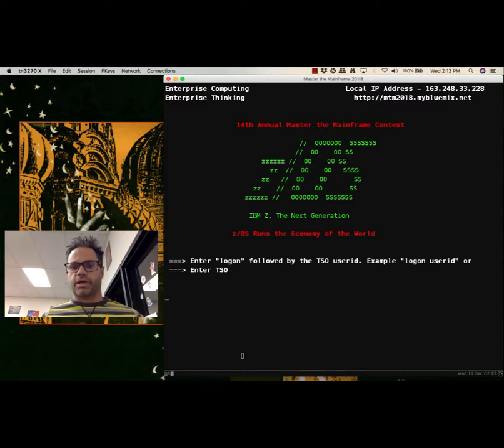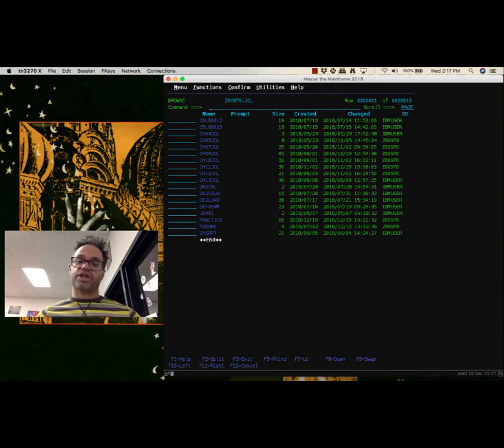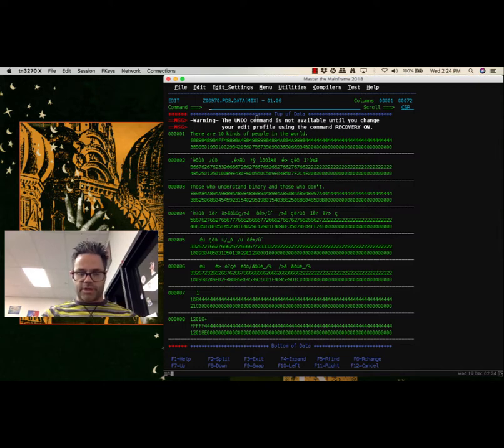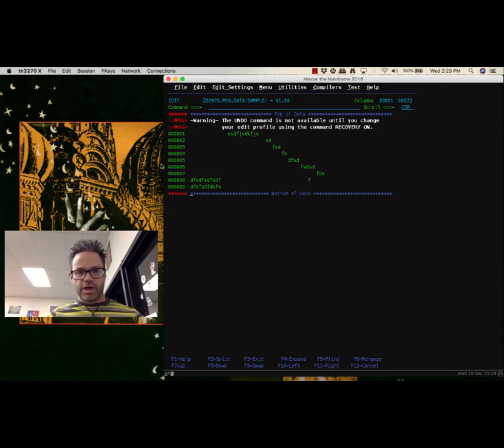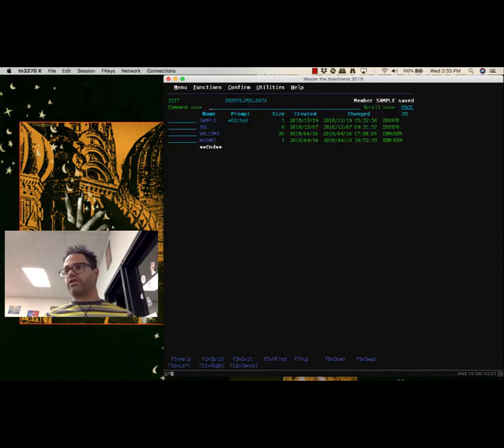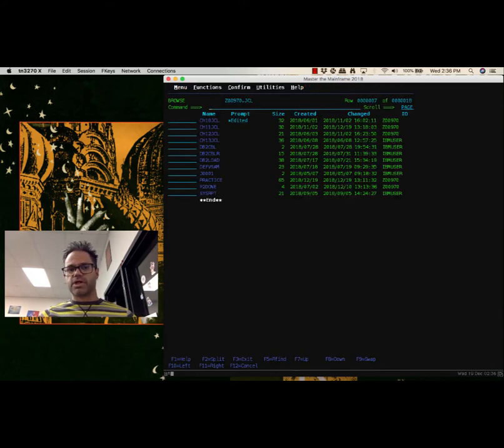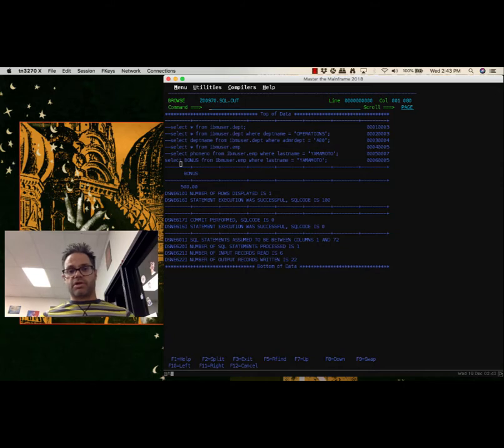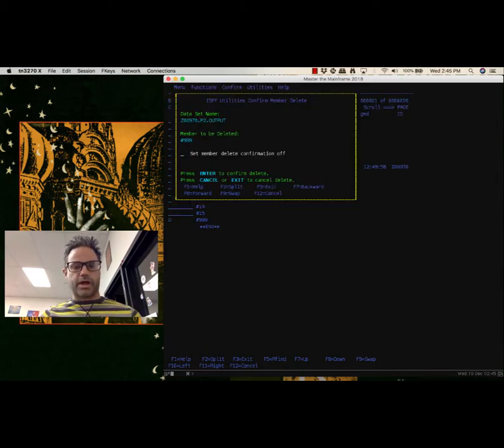Mainframe Navigation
Navigating the IBM master the mainframe system including ISPF edit, SPUFI Unix, JCL

Table of Contents:

00:48 - Ensure reconnect is selected
01:24 - *** mean ok to go
02:47 - use =3.4 to get to dslist screen
05:05 - e to edit a file
05:46 - Change from ebcdic to ascii
09:48 - Packed decimal to compress data
12:26 - Create a member in a PDS
12:49 - ISPF editing
17:09 - Delete a member
19:21 - Submit a JCL job
20:37 - Check Job status
23:45 - Access UNIX
25:17 - Database commands SPUFI
26:40 - How to use the FKeys
28:56 - Print results to member XDC
30:15 - Browse other directories